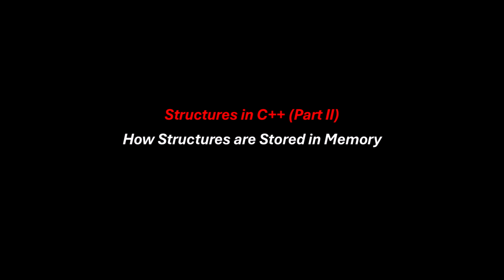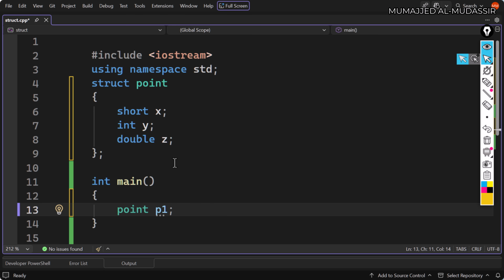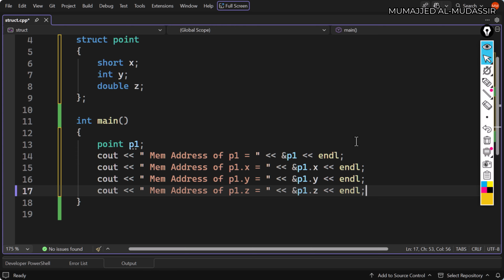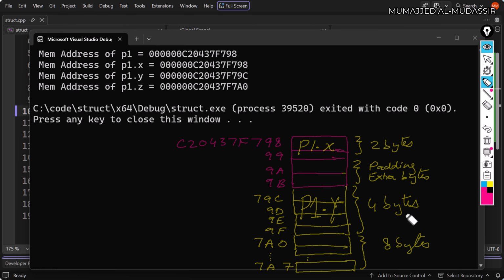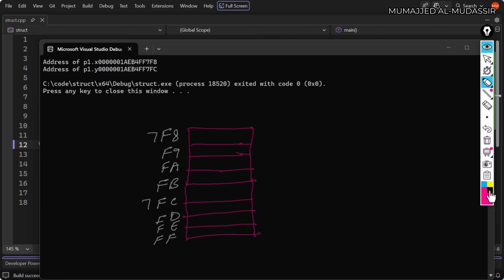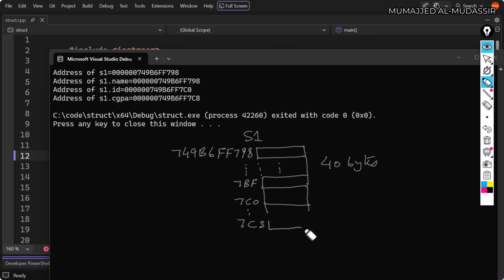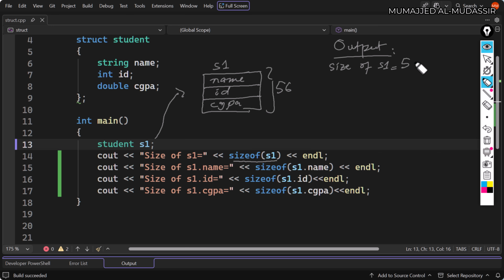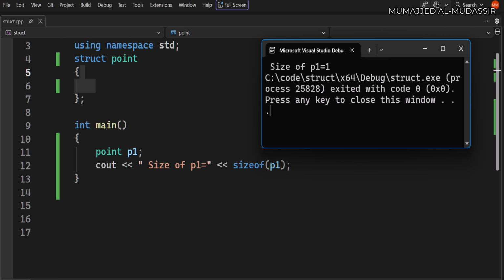How Structures are stored in Memory in C++ (Structures - Part 2)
How structures with different types of data members are stored in memory including their size and memory alignment. Size of Empty structure is also discussed.